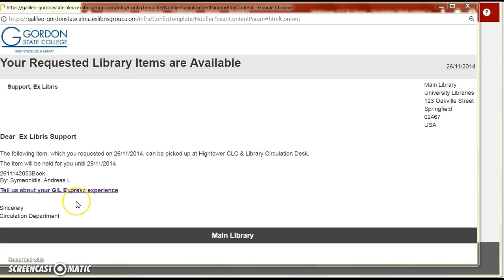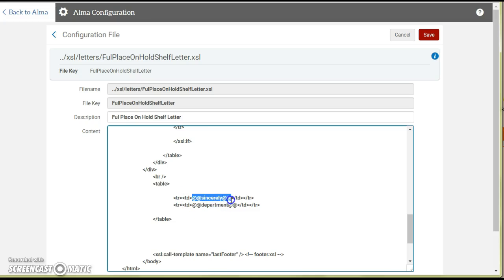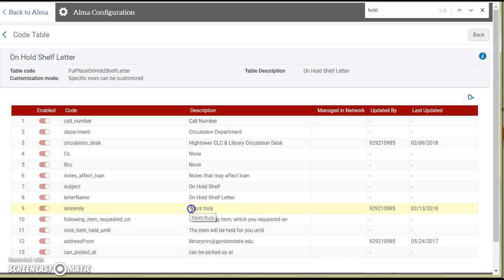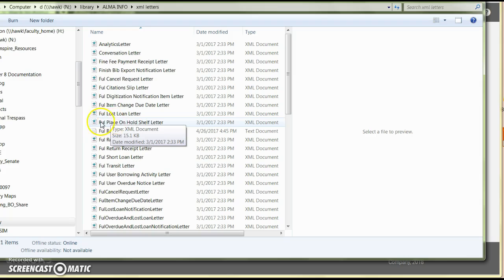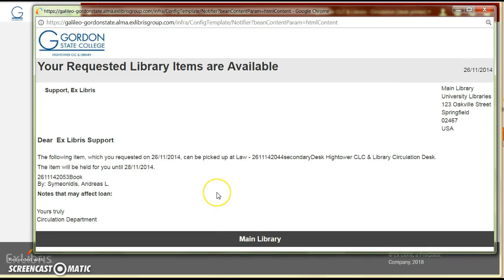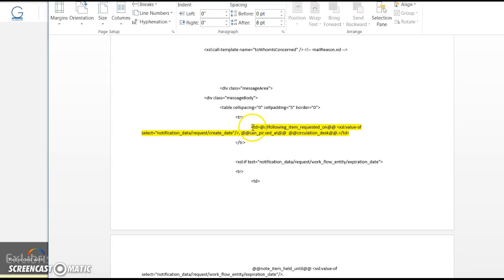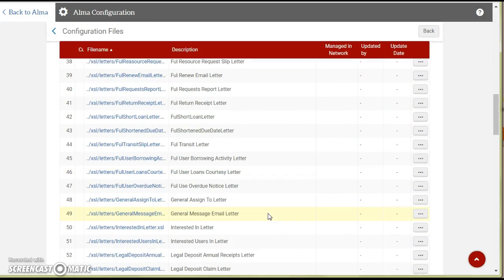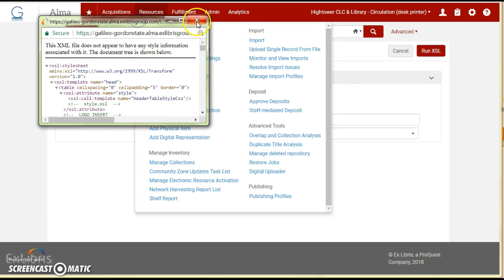Customizing a letter (adding a hyperlink)